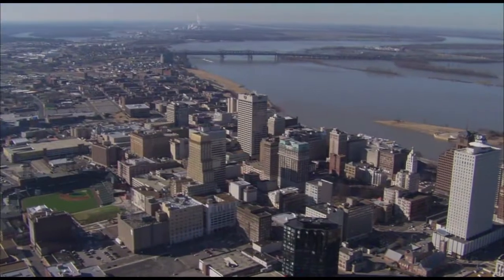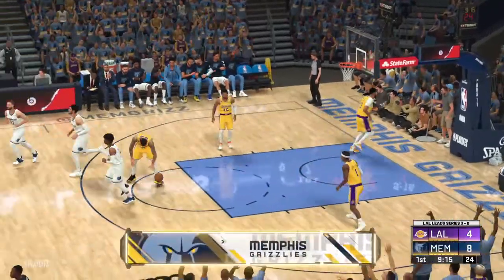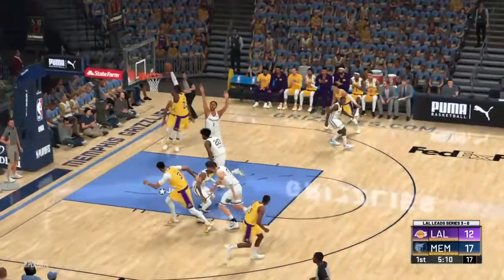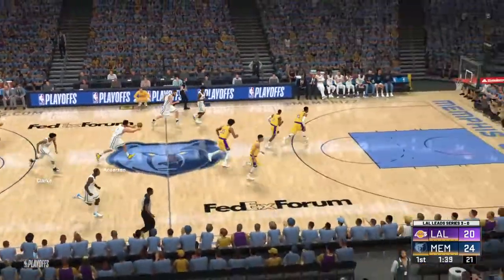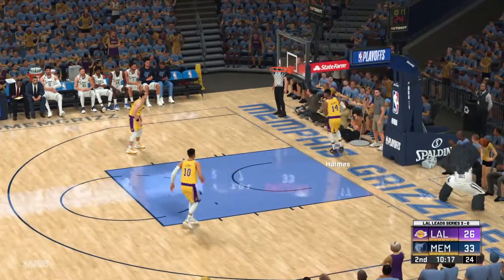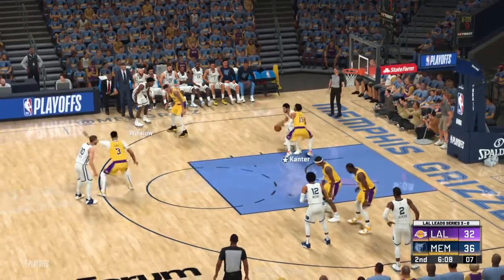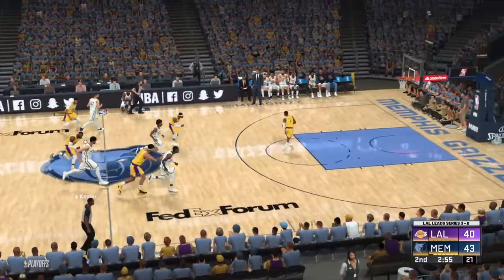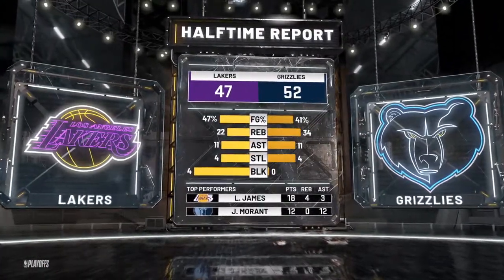Los Angeles Lakers Vs Memphis Grizzlies WCF Game 4 First Half